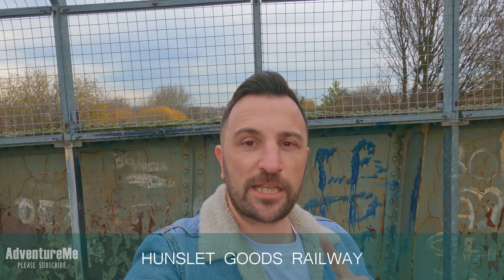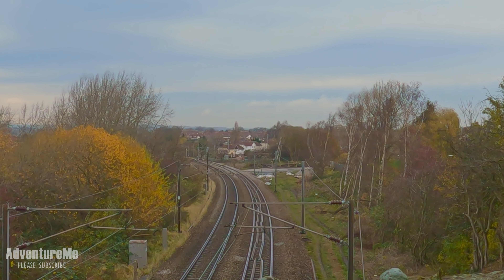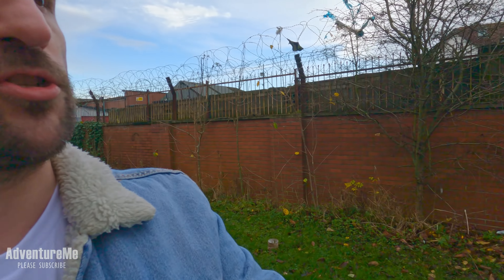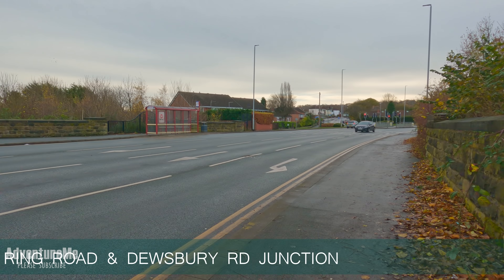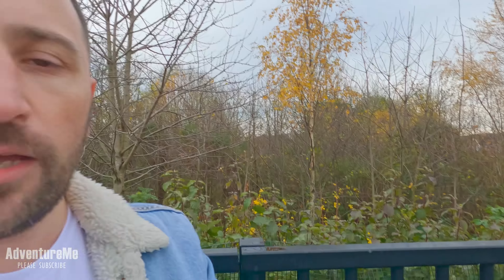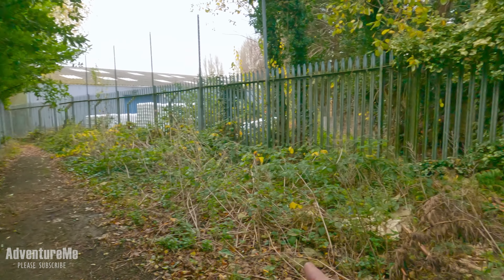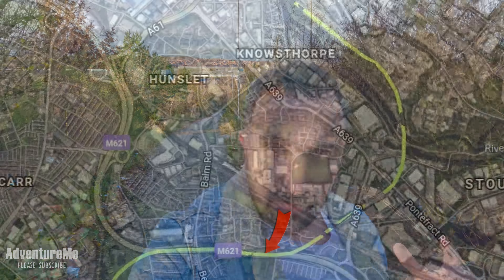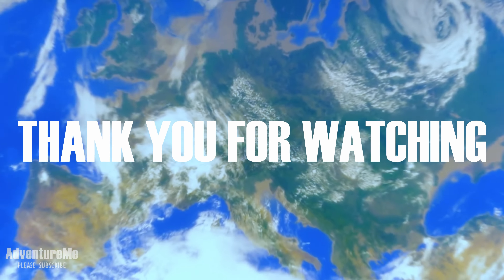The Lost Goods Railway of Hunslet - What Remains?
Join me as we explore the different sections of the abandoned Hunslet Goods Branch Railway.
In this video we explore the abandoned section of railway line from Beeston Junction and through to the Middleton Railway & the Cuckoo Steps. We look for anything left behind, or any relics still remaining to this day.

South Leeds Life
Sheila Bye
Neil Kelly
Hunslet Lost Memories Facebook Page
National Library of Scotland
Google Maps
Ordinance Survey

GoPro Max 360 Camera
DJI Mavic Mini Drone
Video Editing Software Guide Book